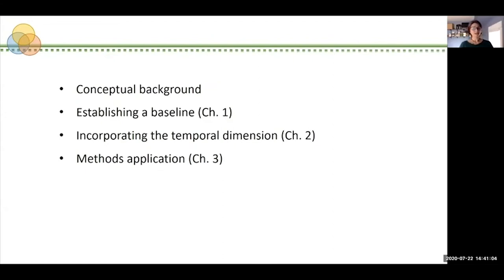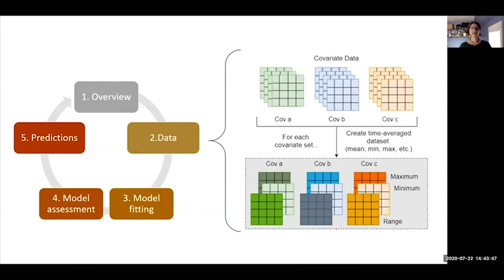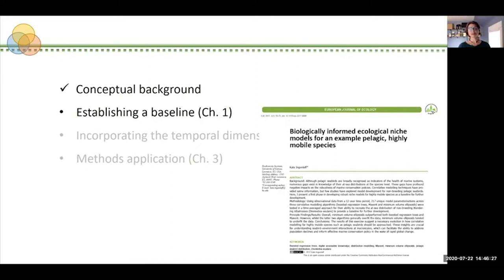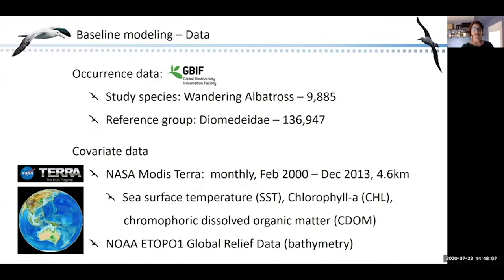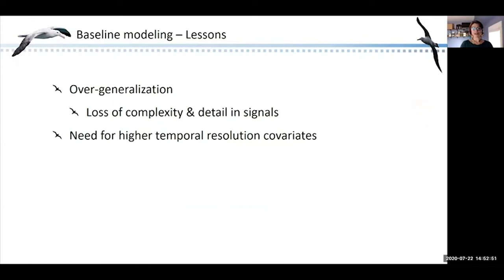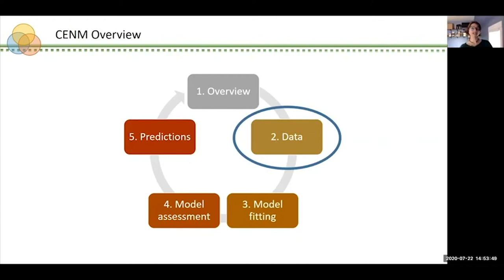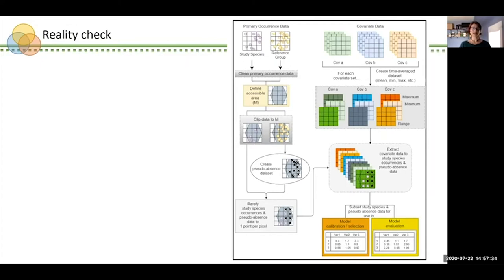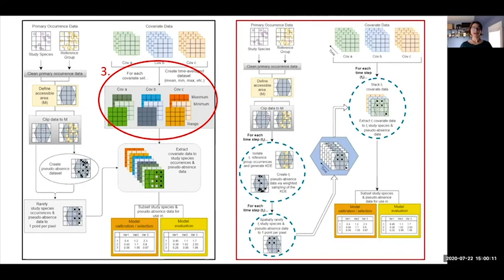ENM2020 - W34T2 - Time-specific ENM